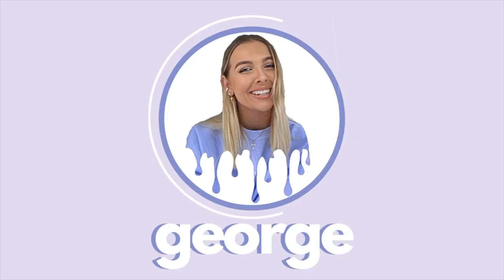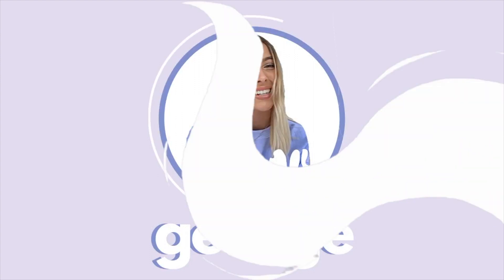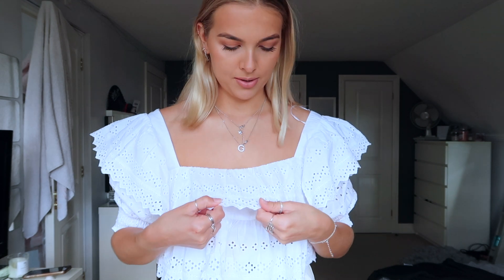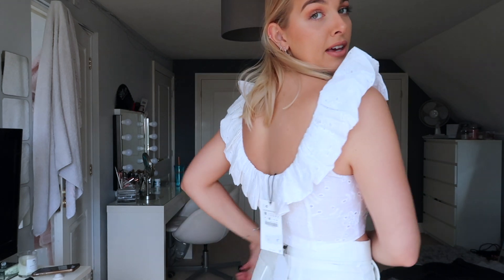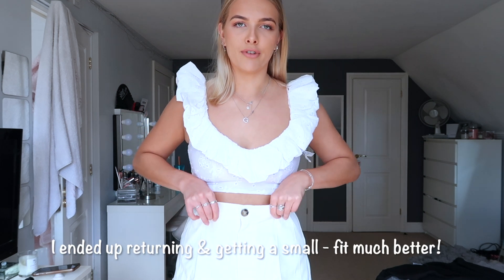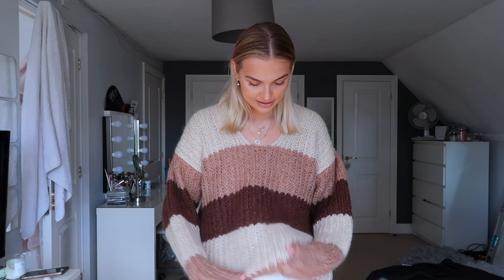ZARA SALE TRY ON HAUL *JULY 2020* | Georgie Palmer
Hey hunnies!
lots of loveeee
George💜

Afternoon Nap by Ghostrifter Official